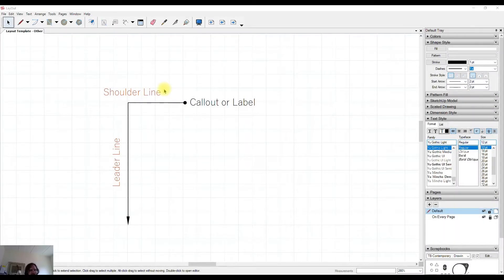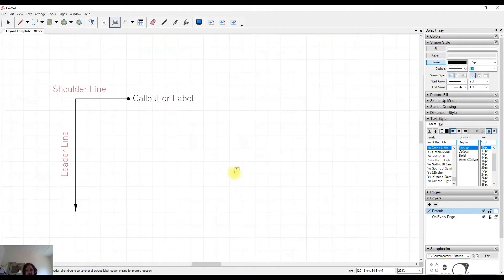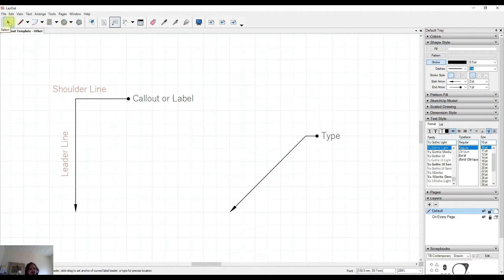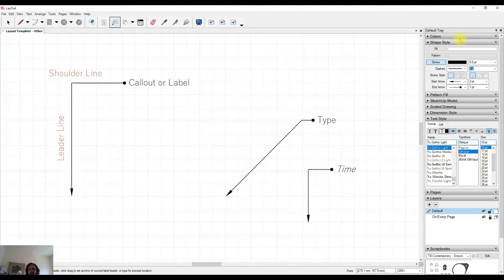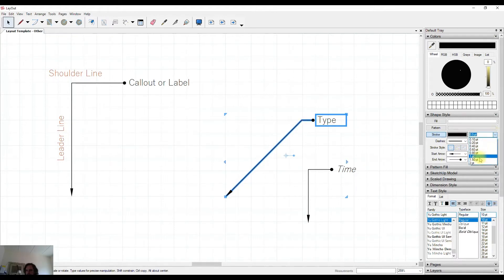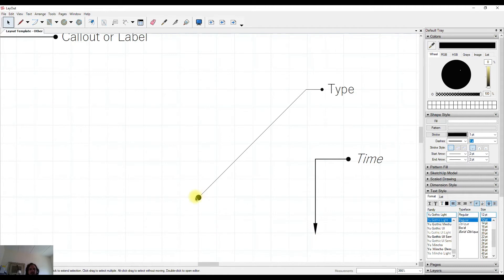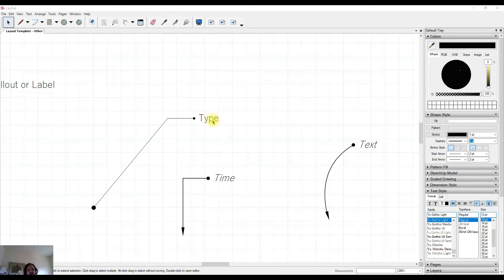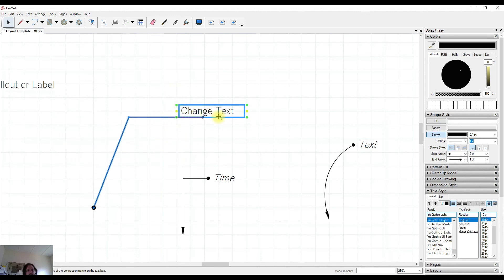Layout for SketchUp - Callouts or Labels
This Video shows you how to use the Label or Callout tool within Layout for SketchUp